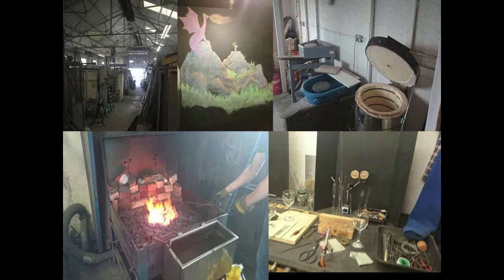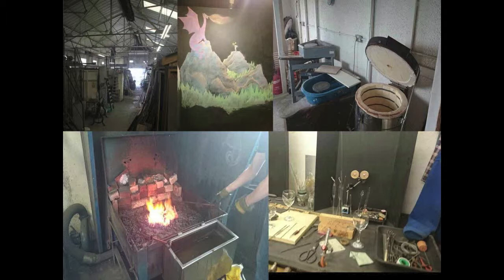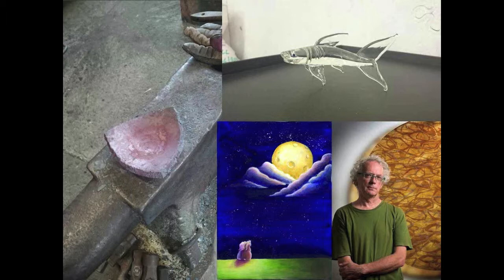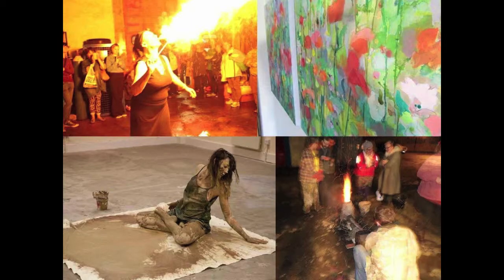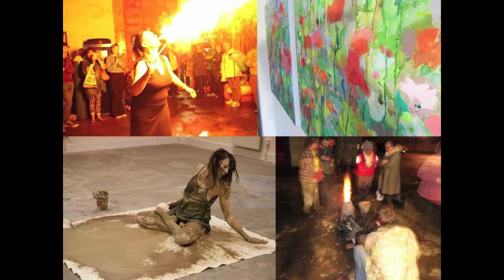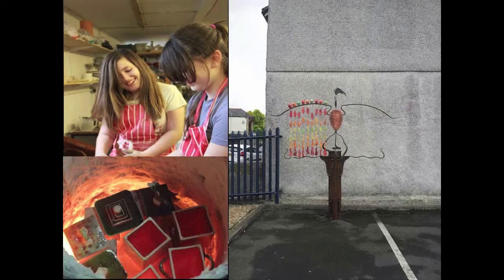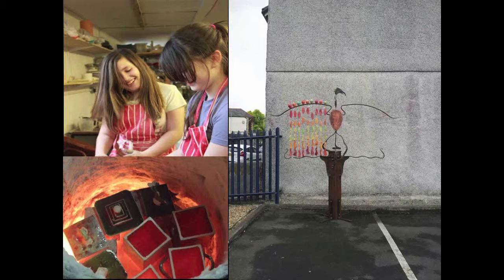Gabi Marcellus-Temple, Managing Director, Flameworks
Presentation at the 'Inspiring Change: Social Enterprise Stories' event held on 21st April 2015 at Mast House, Plymouth University.